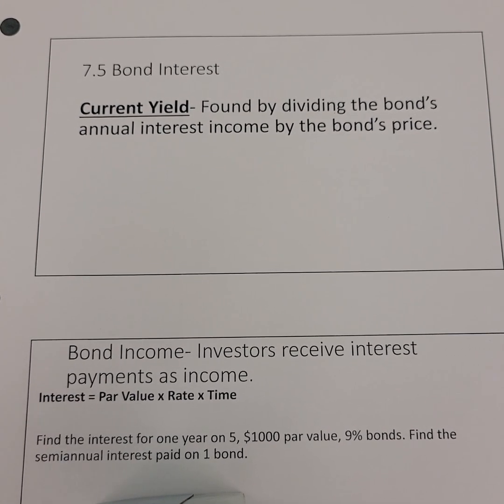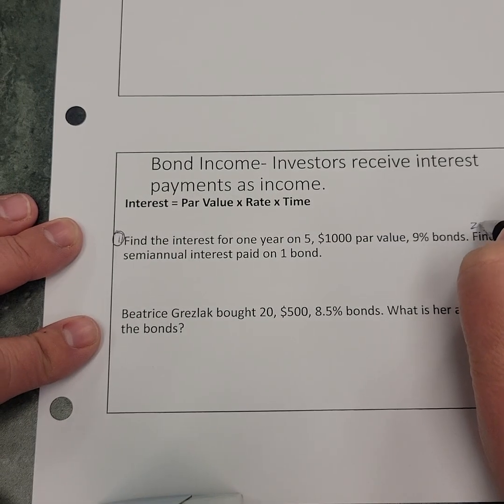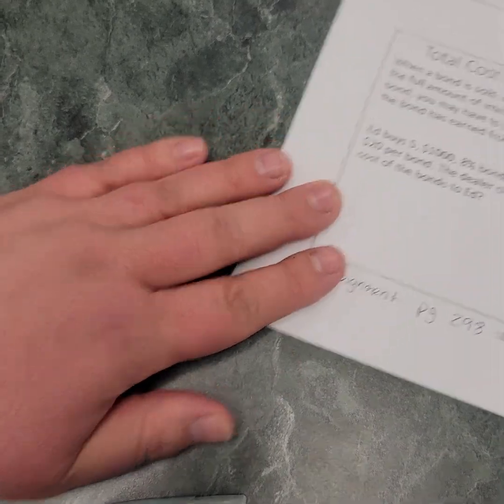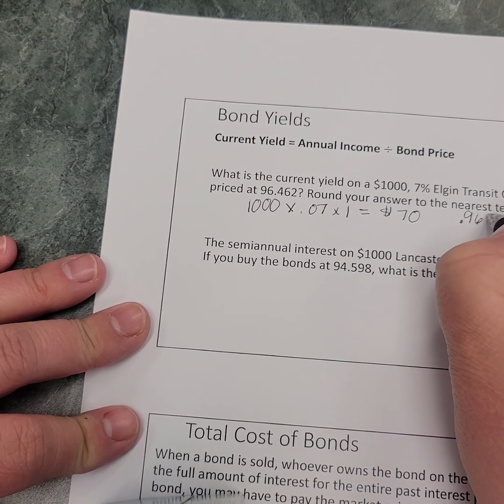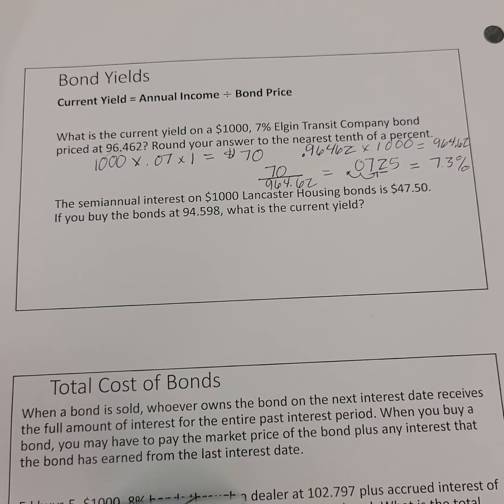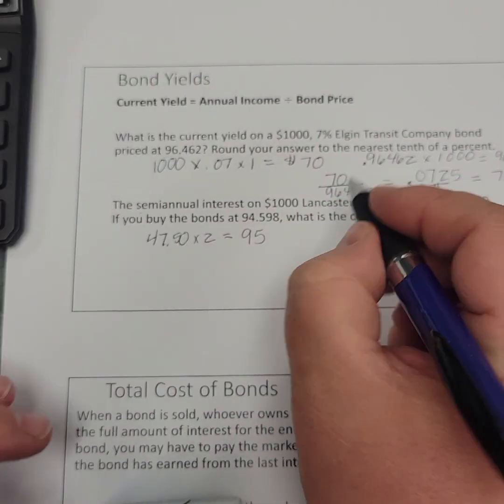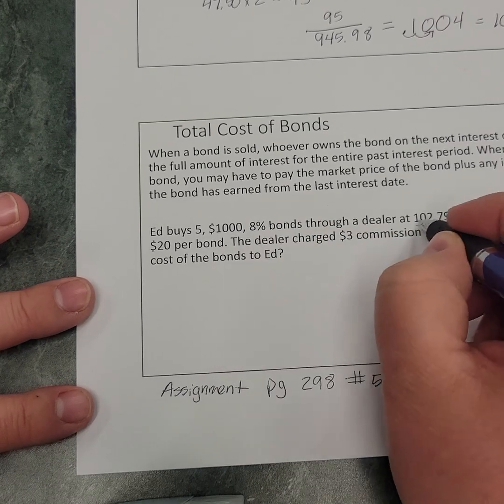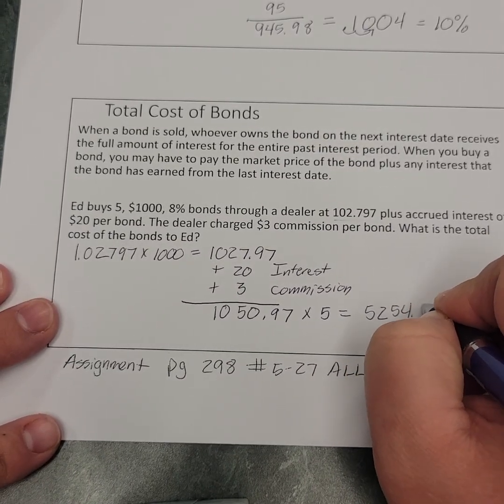Business 7.5 Bond Interest